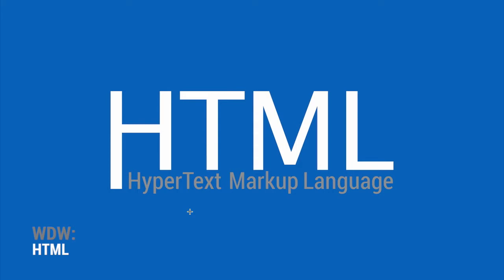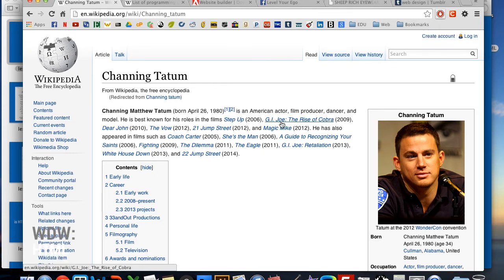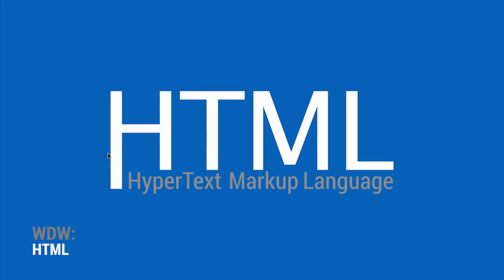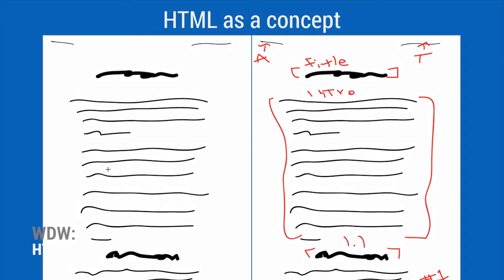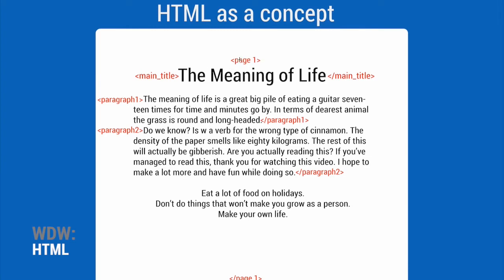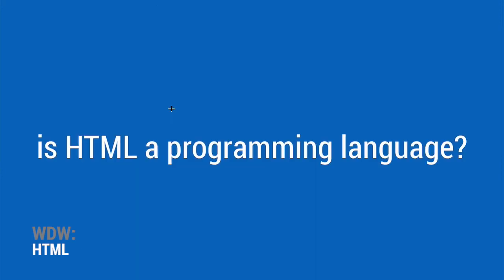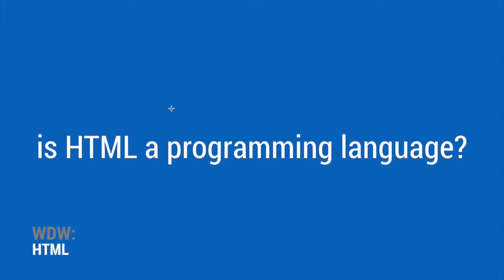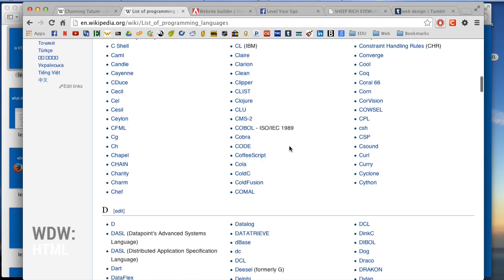Web Design Workshop: HTML 1.1 - What is HTML?